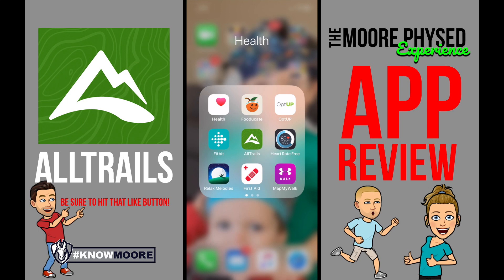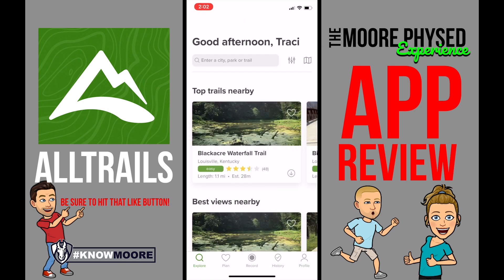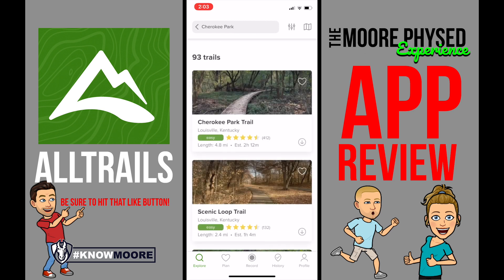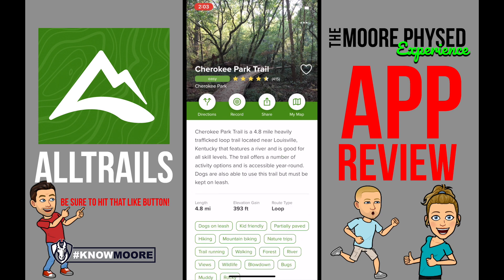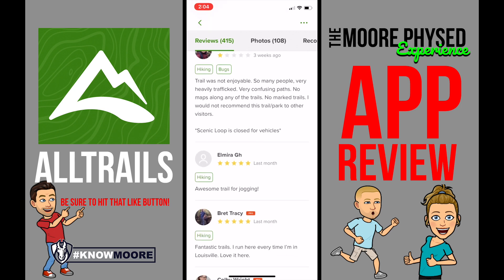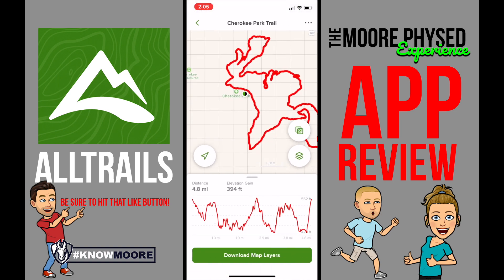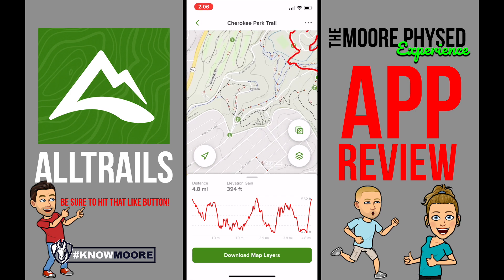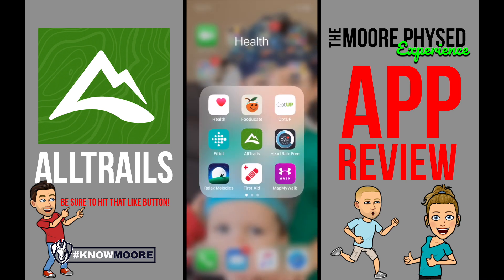AllTrails App Review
Mrs. Bush reviews the app, AllTrails. AllTrails is a free app that allows you to search for hiking trails where ever you are located.
Give it a try. Hope you like it!
And as always...BE ACTIVE!